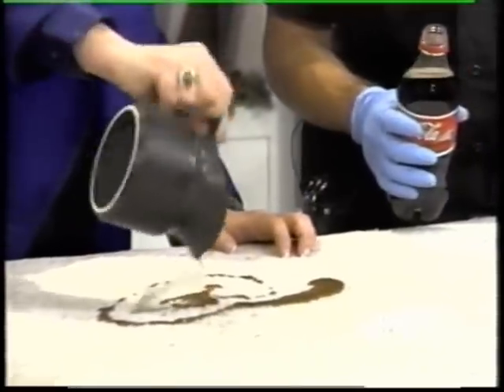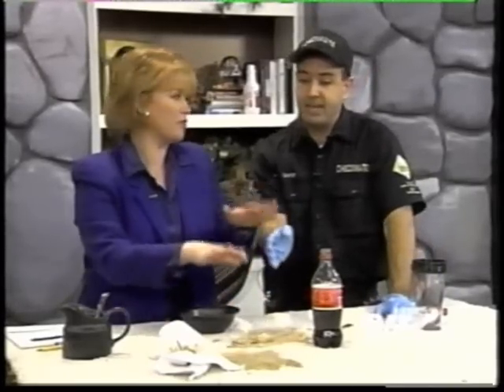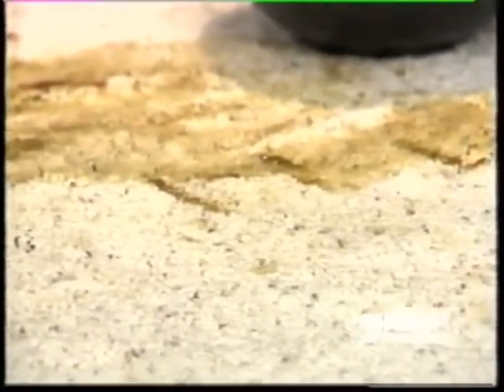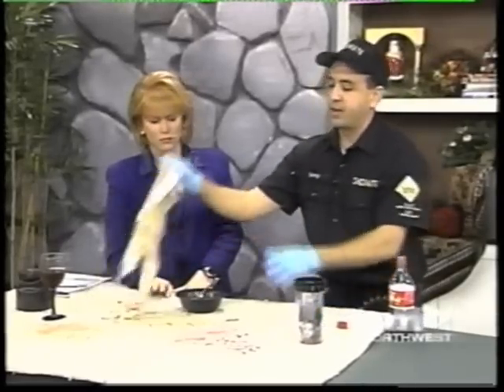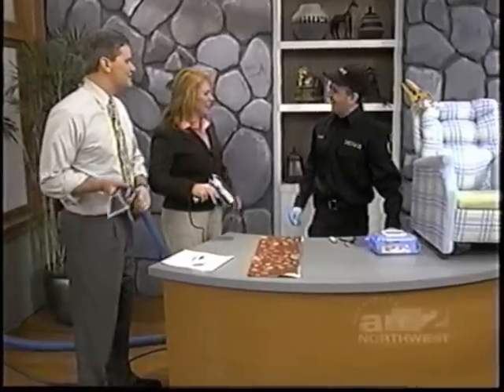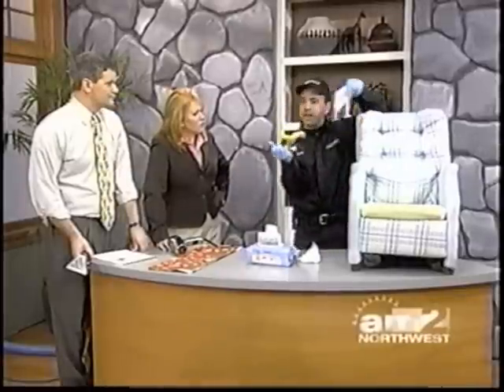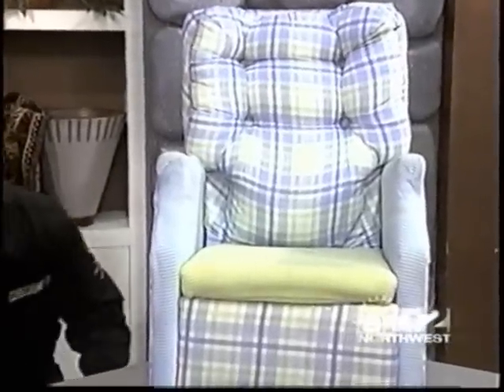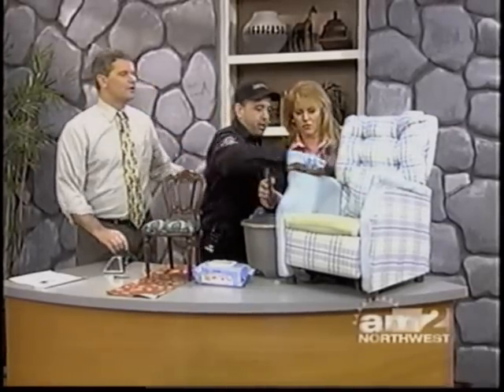TV show gravey & cranberry sauce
Checkmate Carpet & Upholstery Cleaning.  Special Thanks to AM Northwest.  With all stains it is important to remove right away.  For best results call Checkmate Carpet & Upholstery Cleaning.